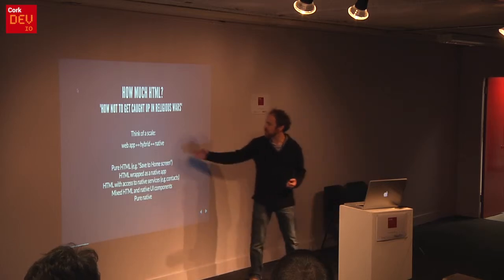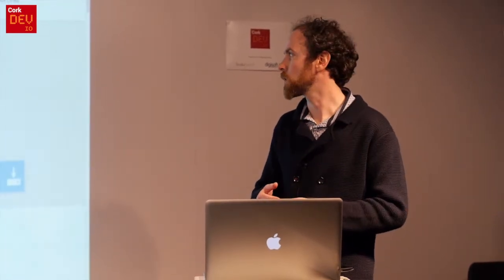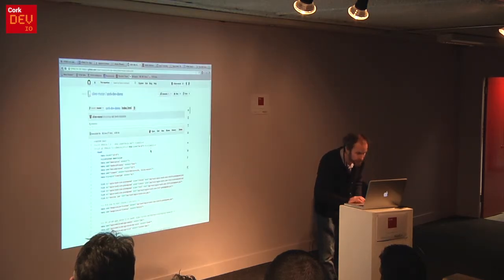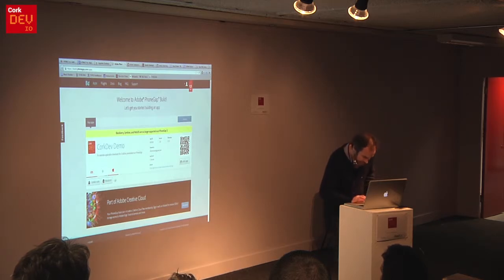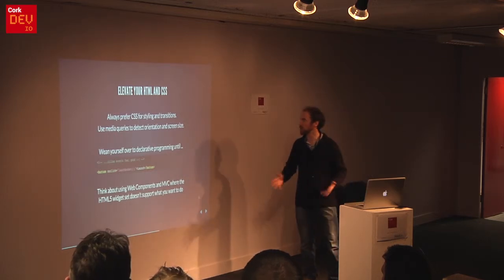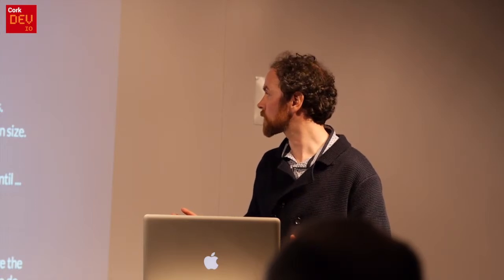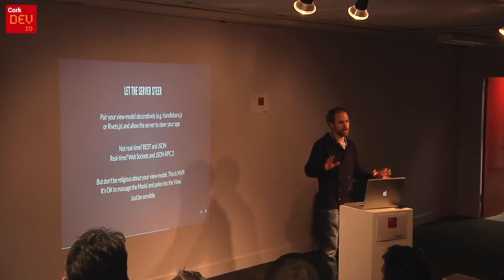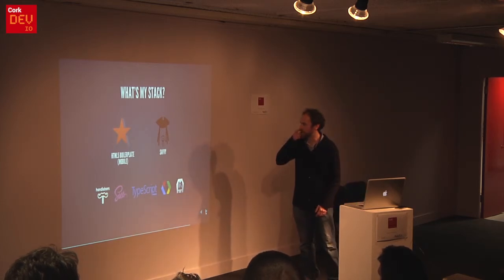Cork Dev.io - Mobile Apps in HTML5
Oliver Moran's talk on Mobile Apps in HTML5 and the use of Apache Cordova given at Cork Dev, March 13.